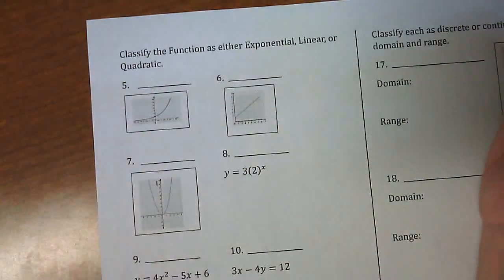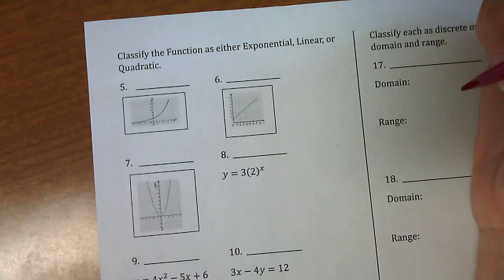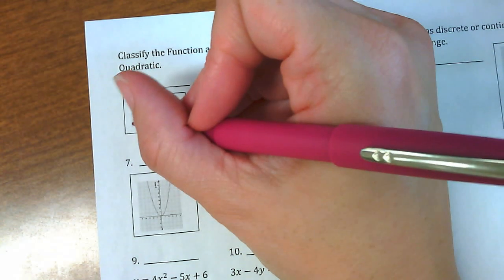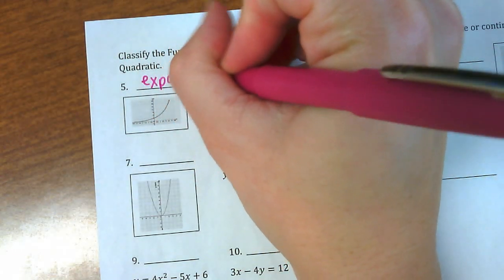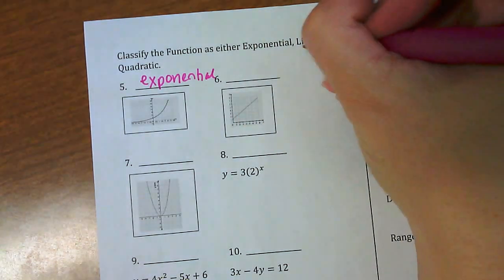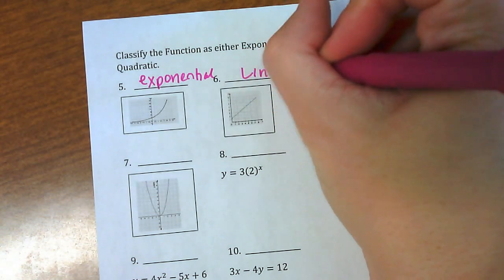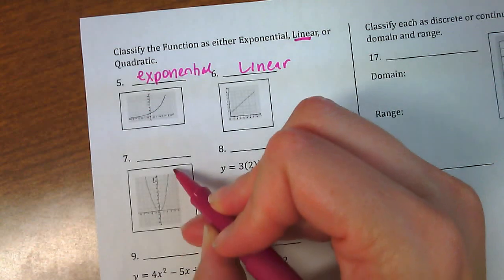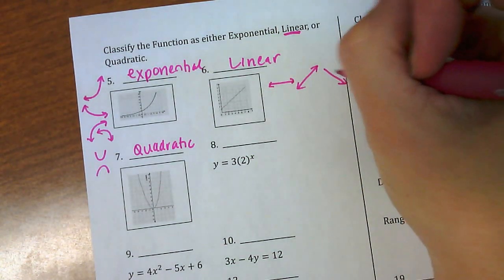MCLA Unit 2 Review Video #5-16